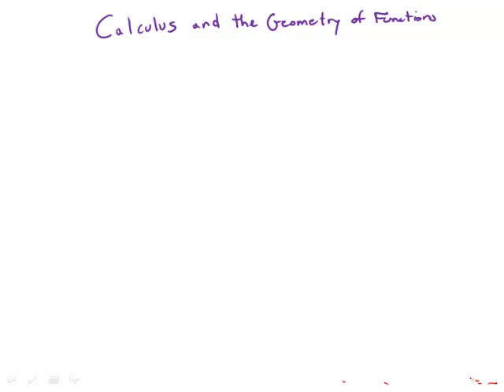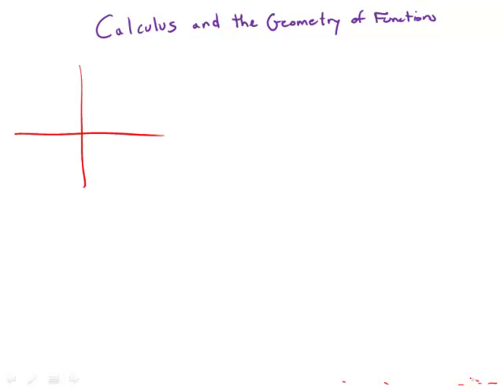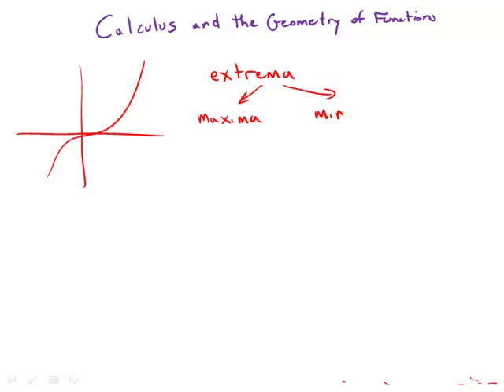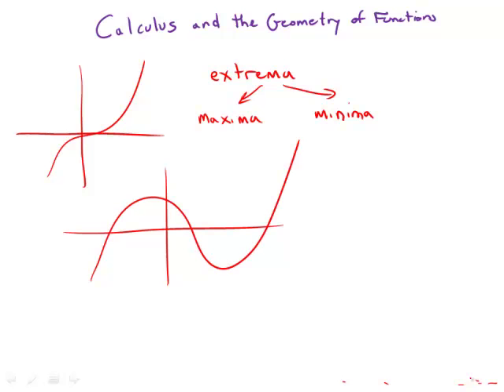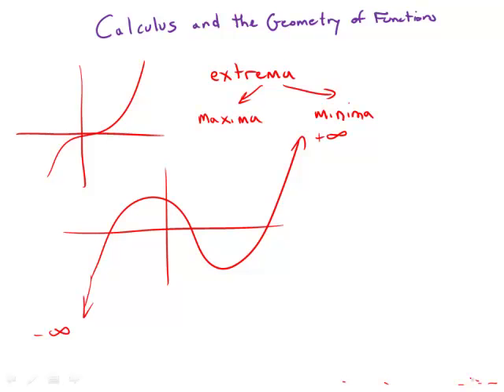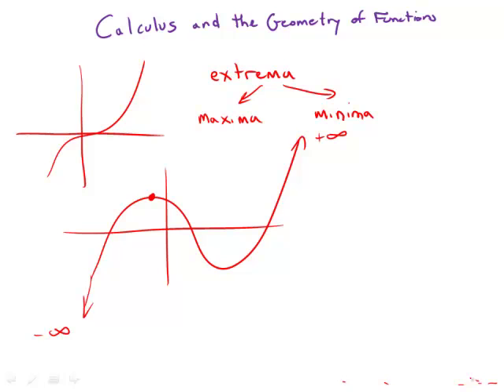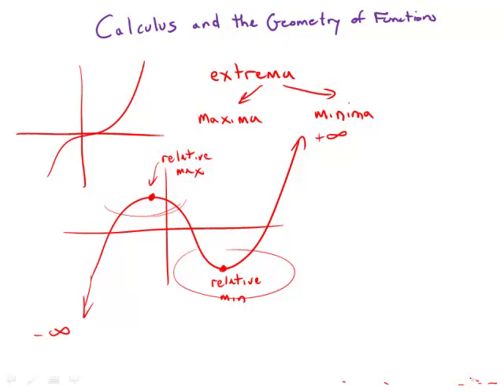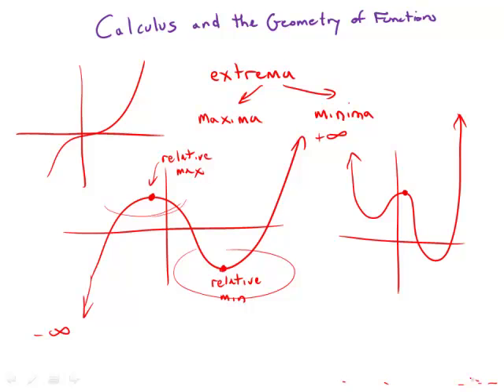Calculus: Extrema Relative and Absolute